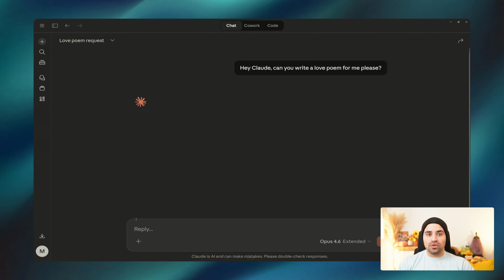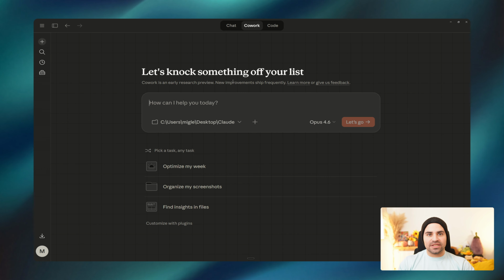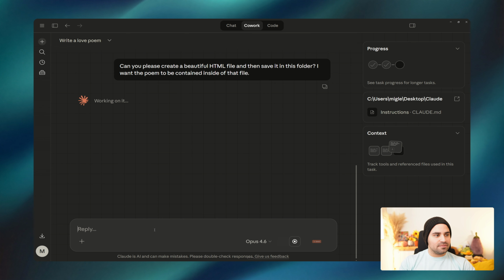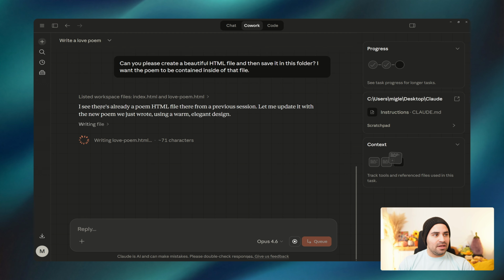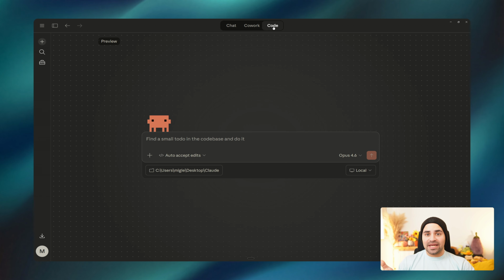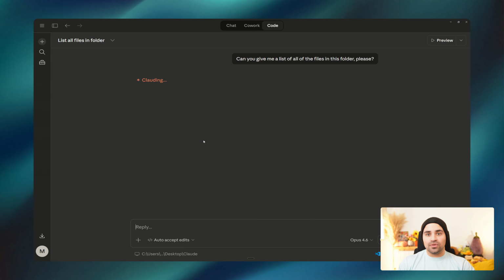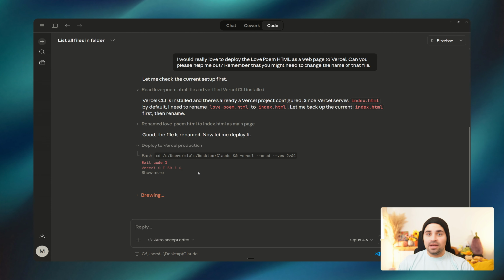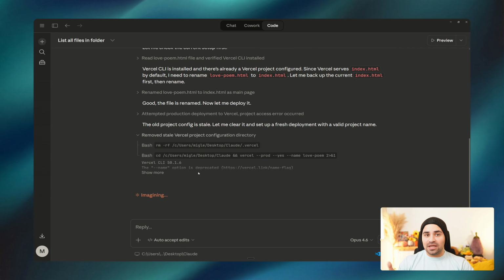Claude vs Cowork vs Claude Code Explained (2026)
Compare Claude, Claude Cowork, and Claude Code through one practical demo: writing a poem, saving it locally, and publishing it as a webpage. See the differences demonstrated in the video and decide which tool fits your workflow.

⏱️ TIMESTAMPS:

0:00 Introduction
0:17 Claude (Chat) Demo
1:29 Claude Cowork Introduction
2:01 Creating Files Locally with Cowork
3:31 Claude Code Introduction
4:33 Claude Code Demo
5:52 Deploying to Vercel with Claude Code
7:11 Why Claude Code Wins
8:27 Summary & Key Takeaways

💬 DROP A COMMENT:

Which Claude product are you using — chat, Cowork, or Code? Let me know where you're starting from!